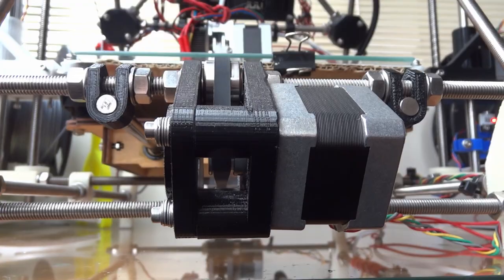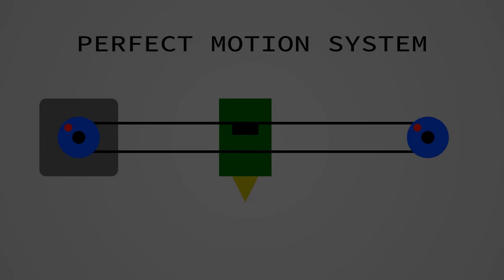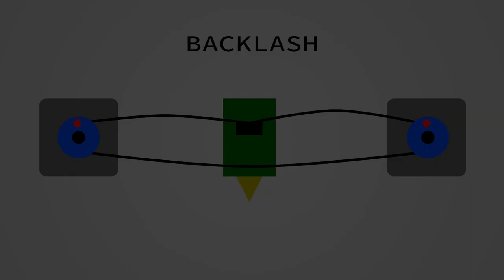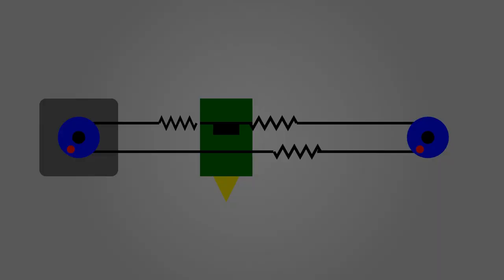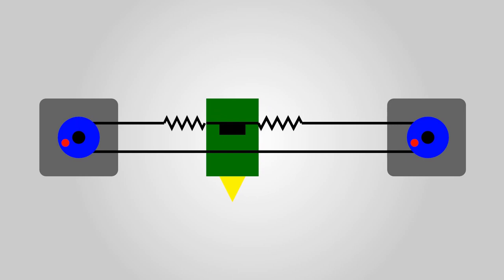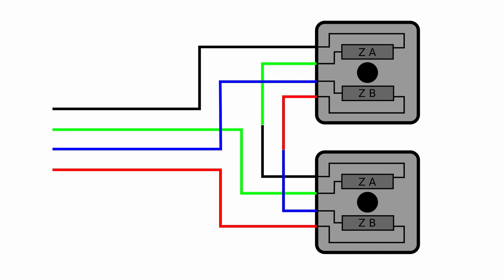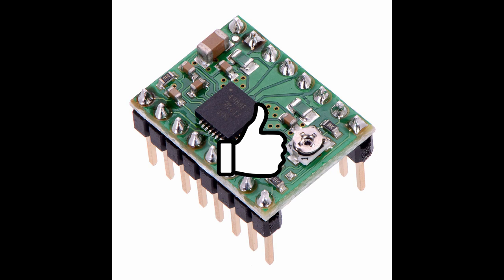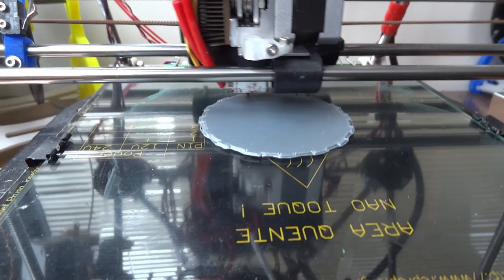2 Steppers/axis - More motors in 3D Printers Improve Efficiency and Precision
What are the benefits of adding extra motors in 3D printers?
Sorry about my accent and poor English(subtitles available)